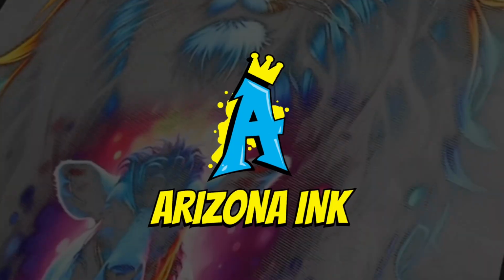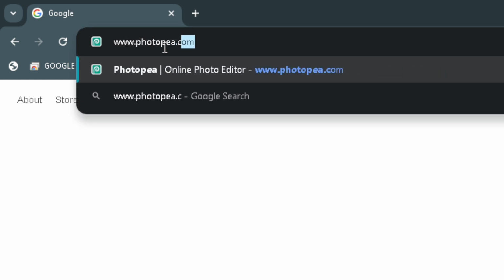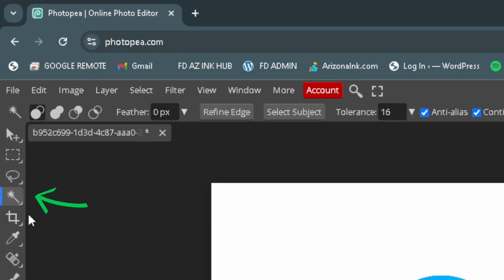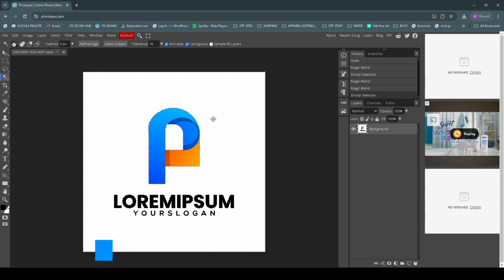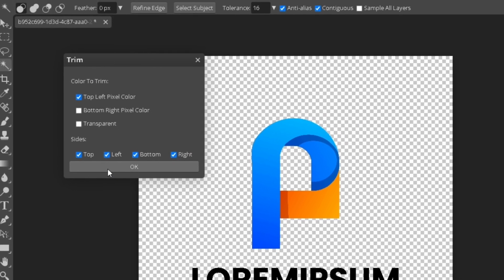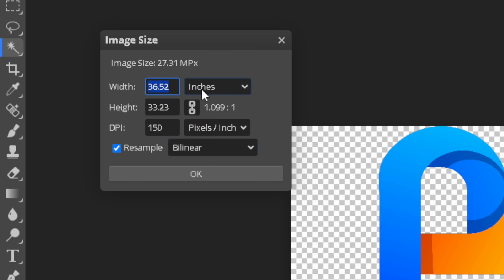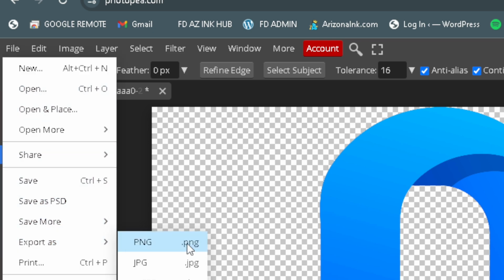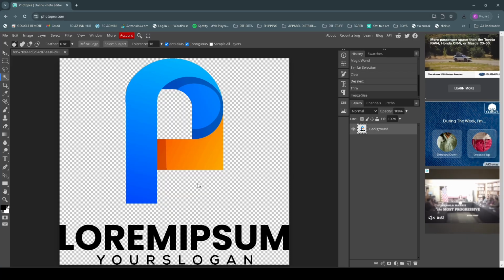Prep your artwork without PHOTOSHOP | PHOTOPEA TUTORIAL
In this video, we show you how to get your artwork prepped and ready for print by using the online designer

Arizona Ink: Your One-Stop Shop for DTF Printing in Tempe, AZ!

Looking to elevate your apparel with vibrant, long-lasting designs? Look no further than Arizona Ink! We specialize in Direct to Film (DTF) transfers, the cutting-edge printing solution for all your clothing customization needs.

Here's what sets us apart:

Over 15 Years of Experience: We've been in the Tempe, AZ area for over a decade, providing top-notch DTF printing services to satisfied customers.
    ✅  Unmatched Quality & Vibrancy: Our DTF process guarantees stunning, full-color prints that stay sharp and colorful wash after wash.
    ✅ Versatility You Can Count On: DTF transfers work on a wide range of fabrics, making them perfect for t-shirts, hats, bags, and more!
    ✅Fast Turnarounds & Reliable Service: We understand your deadlines. Get your custom DTF transfers quickly and efficiently.

Whether you're a business owner, a sports team, or just looking for unique personalized apparel, Arizona Ink has you covered!